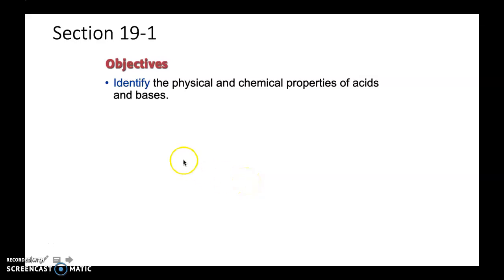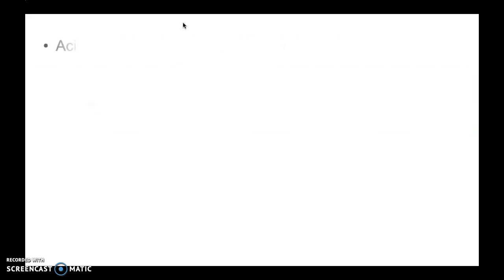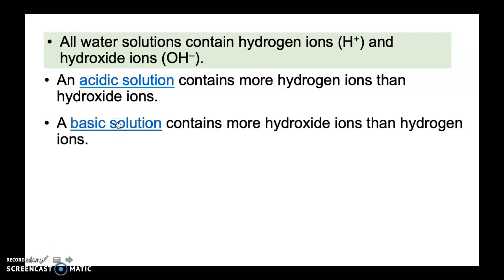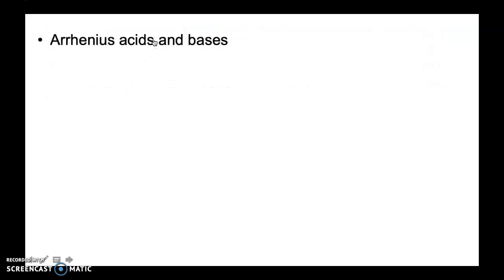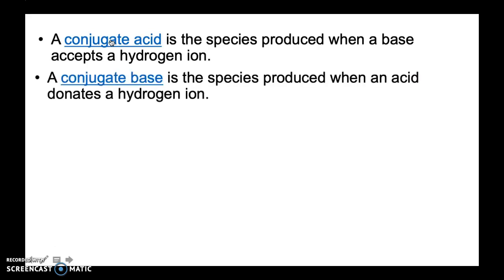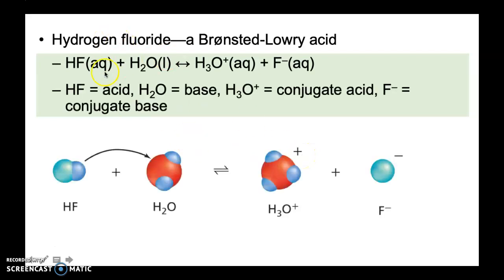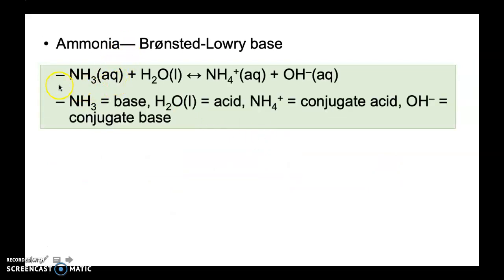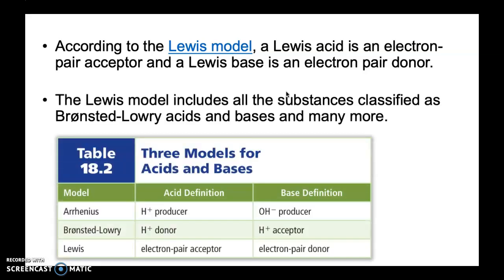19.1 Acid Base